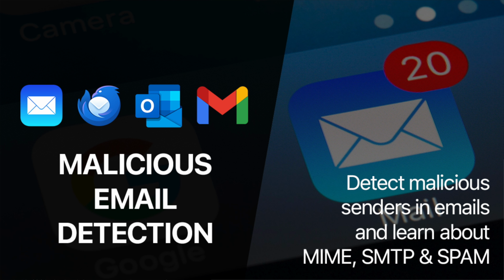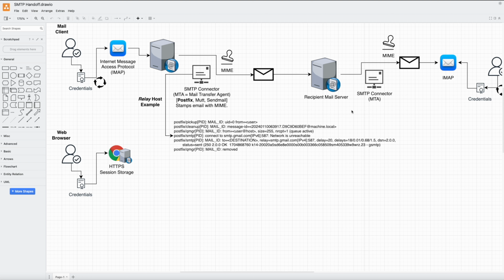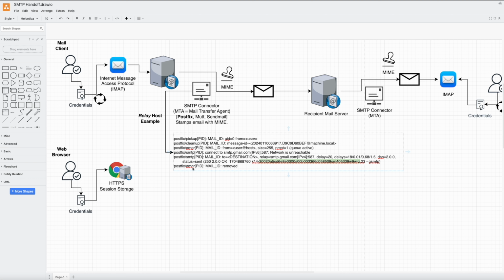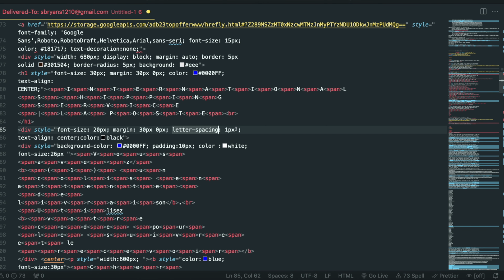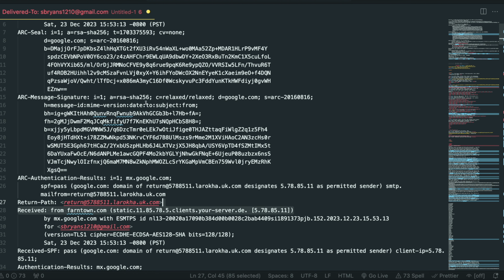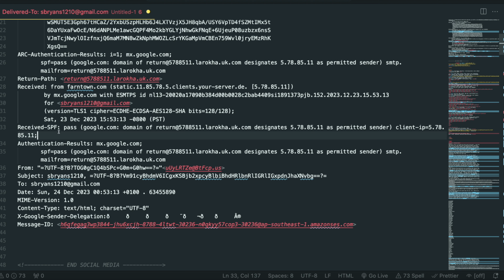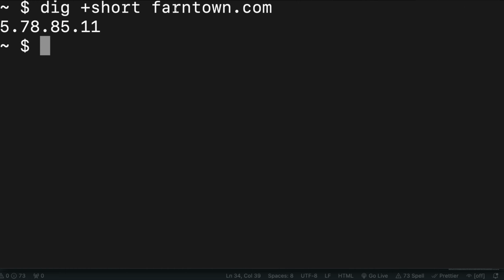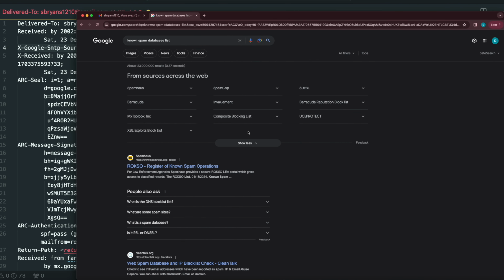Reading MIME & How To Detect Malicious Email Senders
In this video you’ll learn how to detect malicious senders in emails and understand how MIME, SMTP, and SPAM work.

What you'll learn:
1. How to detect malicious senders by reading the MIME.
2. What MIME is and about the SMTP handoff.
3. Headers you may find in email messages.
4. The history of MIME and HTML in mail messages.
5. How to dig up DNS records.
6. How to decode Base64.
7. How to report bad people doing bad things.

0:00 Intro
0:19 SPAM email
0:51 Mac mail MIME
1:17 Email raw source
1:34 Outlook mail MIME
1:37 Thunderbird mail MIME
1:42 Gmail mail MIME
2:28 SMTP handoff
2:51 PTR records
3:19 What happens when you send an email?
3:32 IMAP protocol
4:48 Sending an email is dangerous
5:25 Email is legal proof of reception
5:21 Relay host and how it works
7:04 Postfix queue manager
8:56 MIME (Multipurpose Internet Mail Extensions)
9:05 History of MIME
9:10 RFC 1521
9:29 JavaScript in emails
10:30 HTML in emails
10:45 Steganography
11:40 File formats to look out for
12:34 Headers in emails
12:54 Non standard headers
13:38 ARC Seal
14:11 ARC-Message-Signature
14:44 i indicator
15:26 ARC-Authenrication-Results
16:51 Return path
17:26 Received header
18:42 Decode Base64
19:27 Dig into open ports on server
20:04 Dig into server details
20:33 Dig into registrar
21:37 Dig into domain
22:00 Check DMARC
22:43 Report to Google
24:05 Recap
24:37 SPAM

Some file formats to look out for in emails:
.exe .com .cmd .bat .pif .vb .vba .vbs .msi .reg .ws .wsc .wsf .cpl .lnk